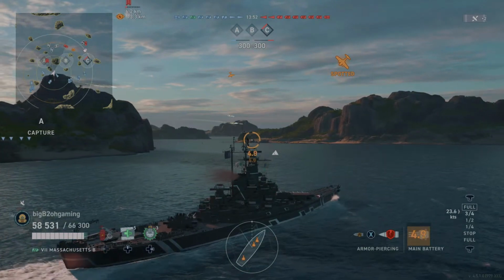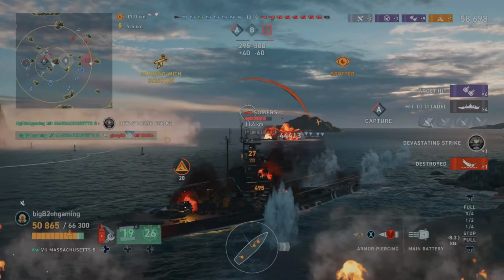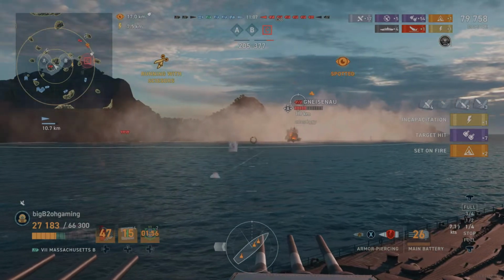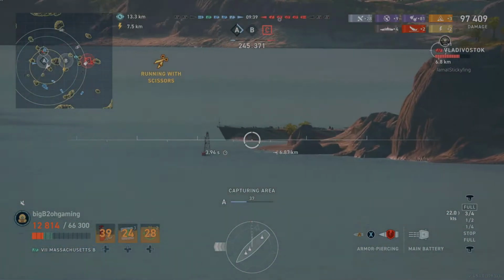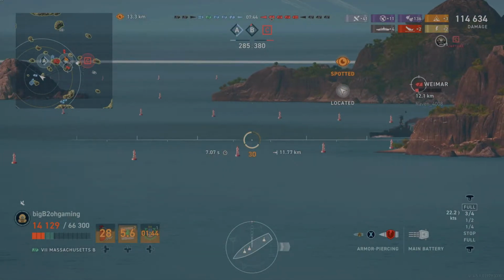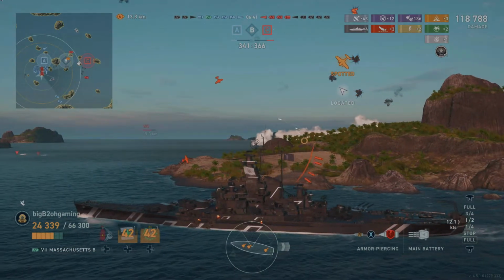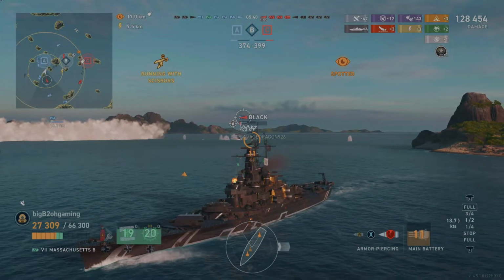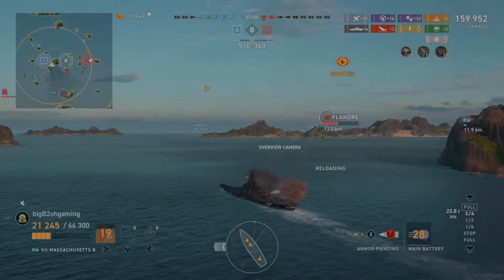Massachusetts B vs thirsty Saipan player (World of Warships Legends)